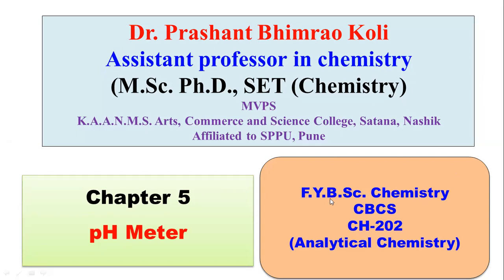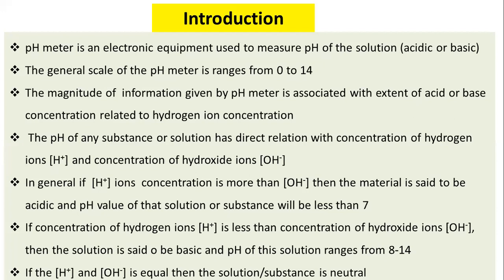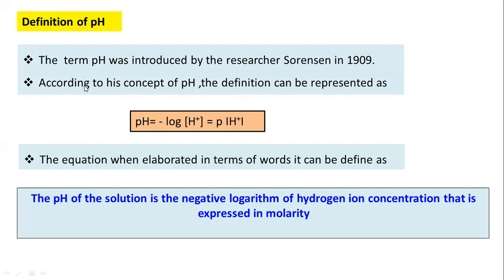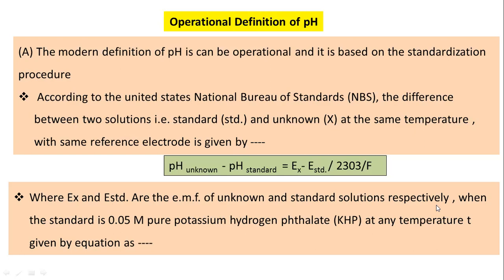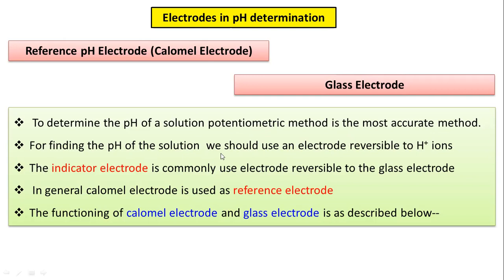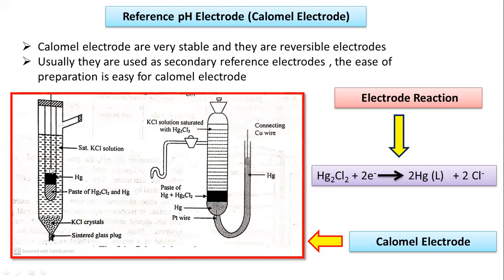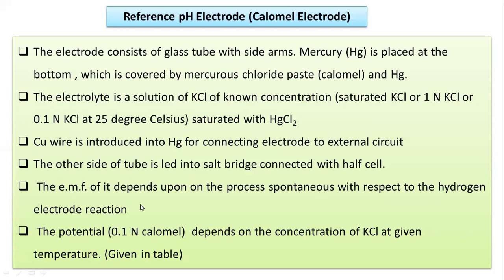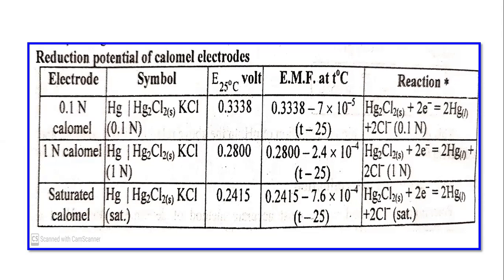pH meter 1 (CH-202_Analytical Chemistry _CBCS_F.Y.B.Sc. Chemistry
The present video deals with the chapter pH meter
Intoduction of pH meter, definiation, operatioanl definition, electodes used in pH meter etc.